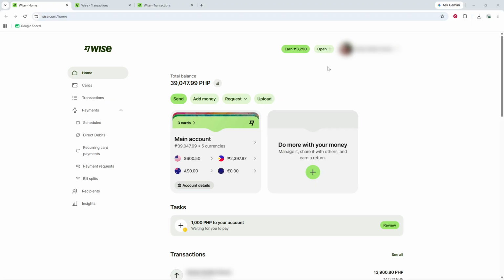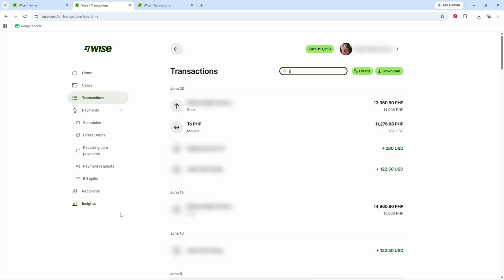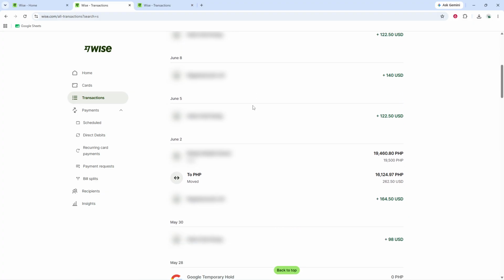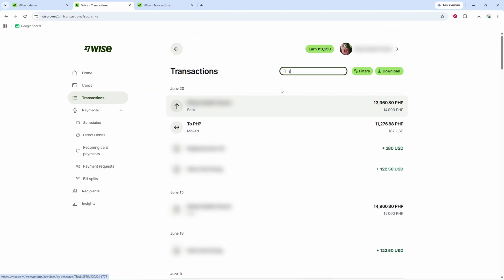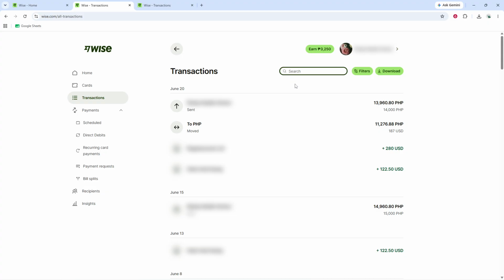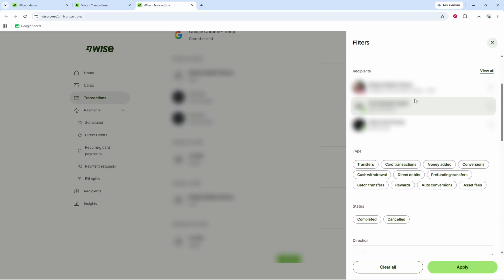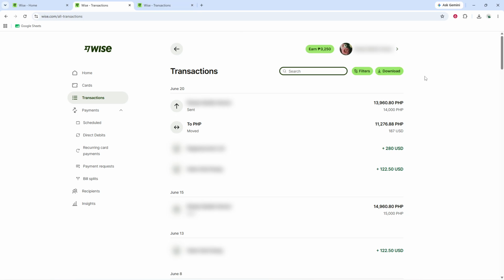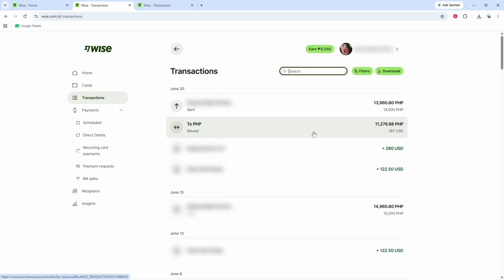How to Find Your Wise Transaction History [2026 Full Tutorial]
In today’s video, I’ll show you how to find your Wise transaction history step by step. Whether you're reviewing transfers, checking account activity, or tracking payments, this guide will help you access your transaction history quickly.

You'll learn how to navigate your Wise account, filter transactions, review payment activity, and download transaction records.